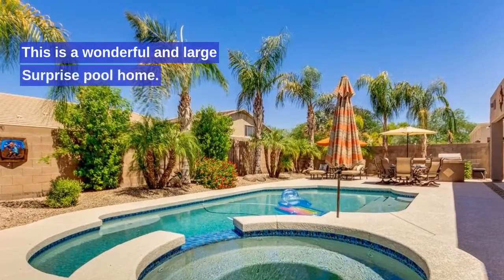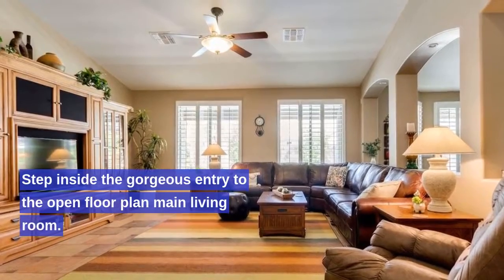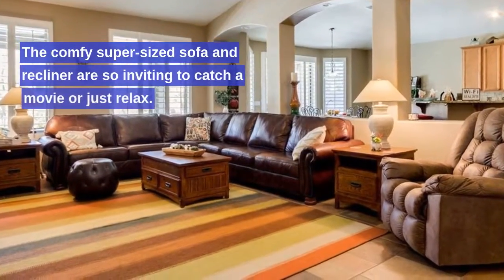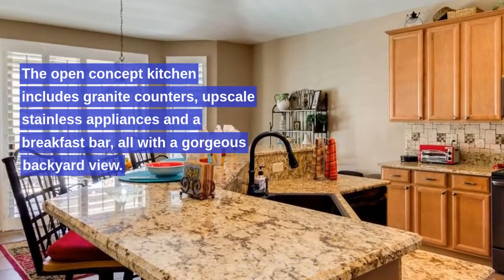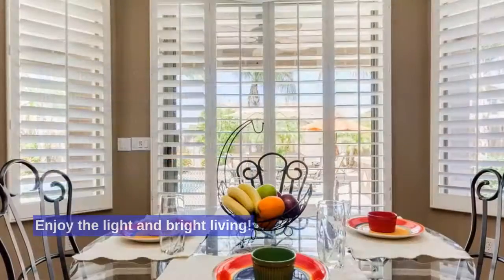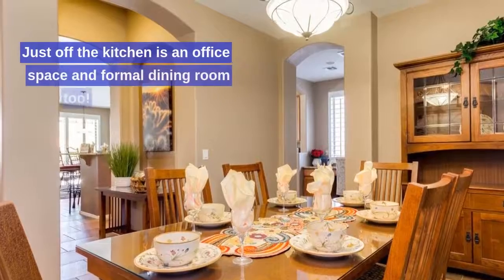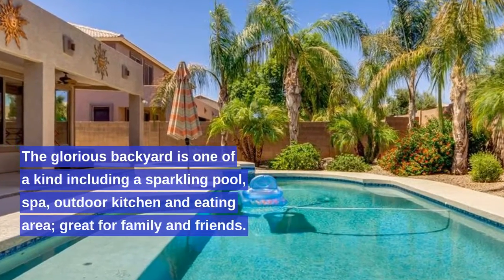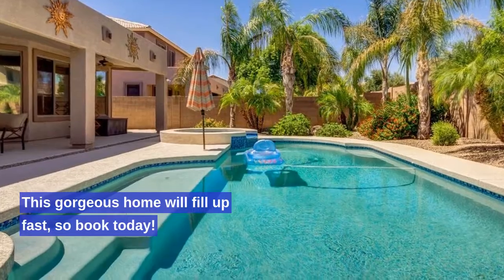Gorgeous Surprise W Heated Pool Spa! Open Plan! Lives Large! 1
4 beds 2 baths
Check availability and book directly at elitevrs.com